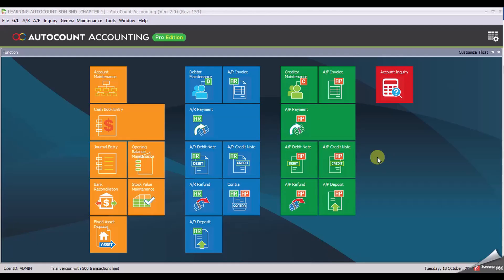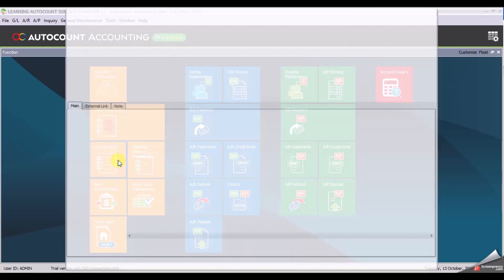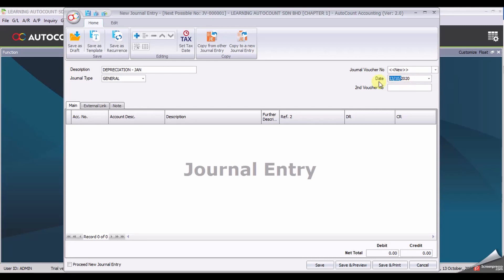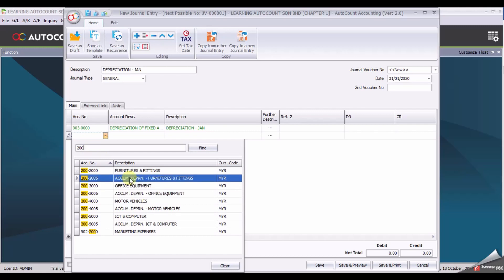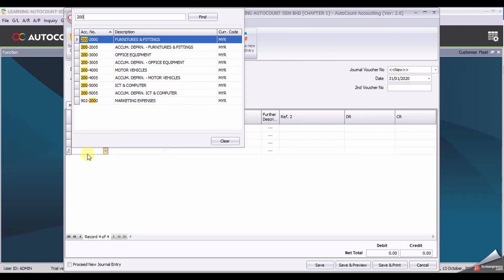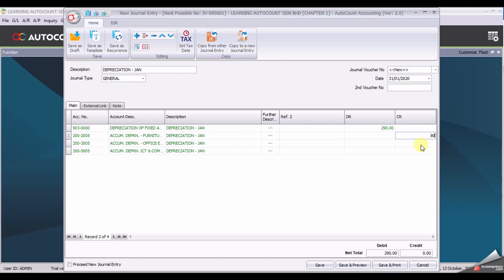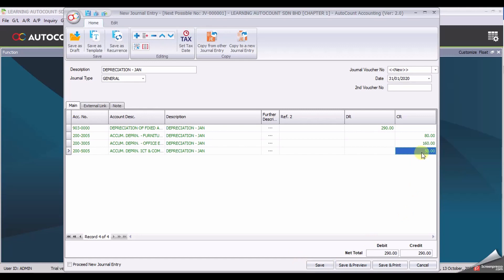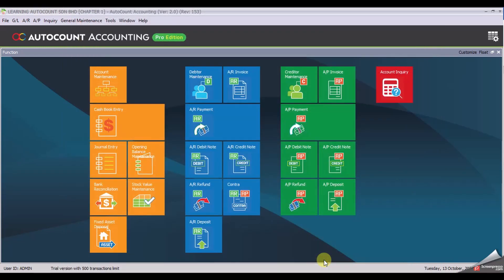AutoCount Computerised Accounting Course 5th Edition V2 Chapter Guide Task 1.8